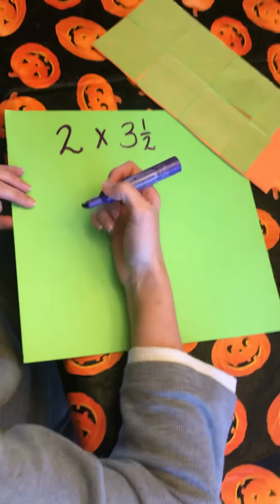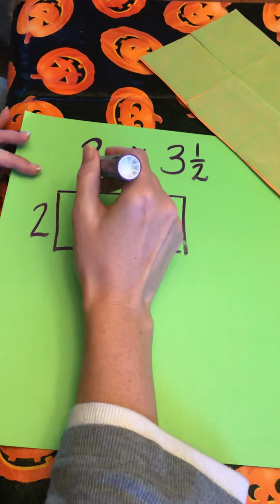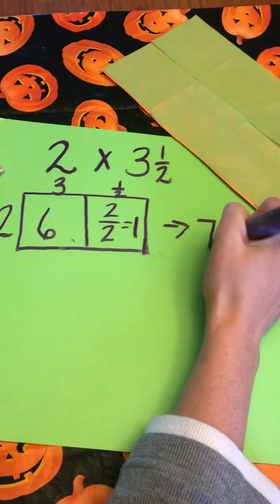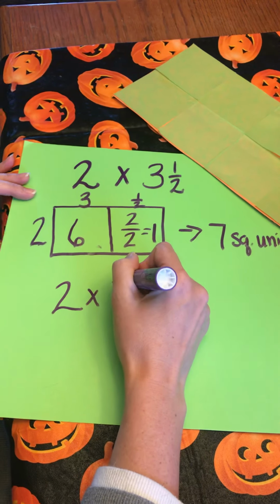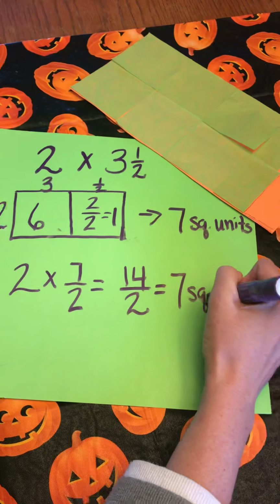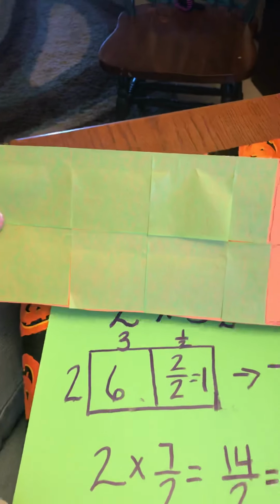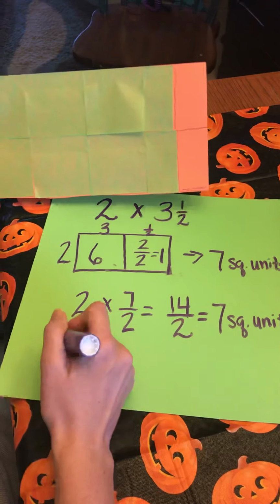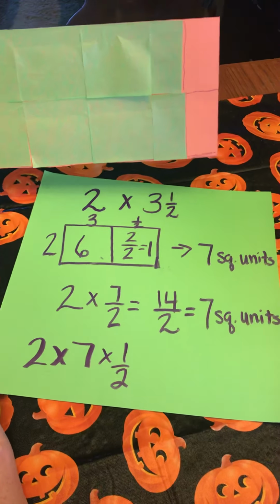Math Review Nov. 4